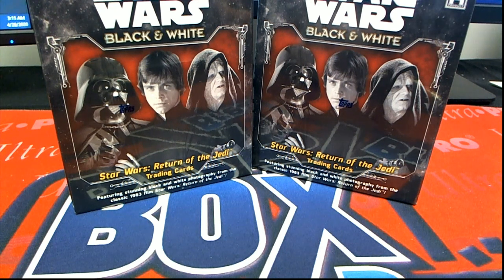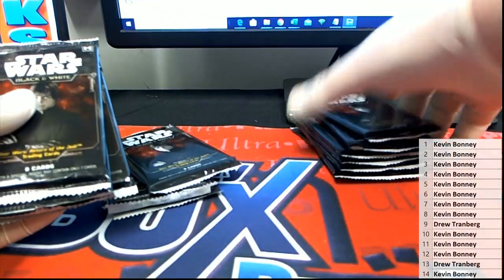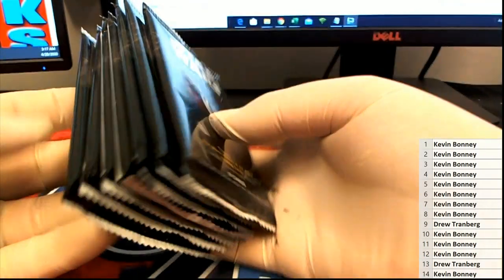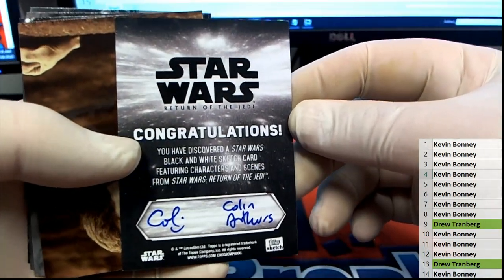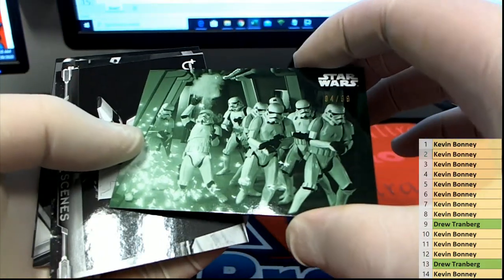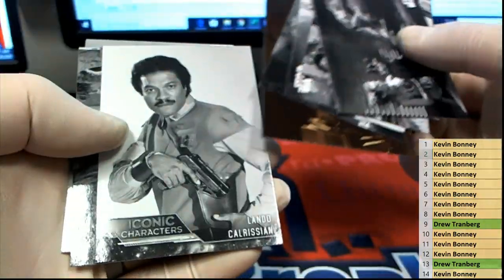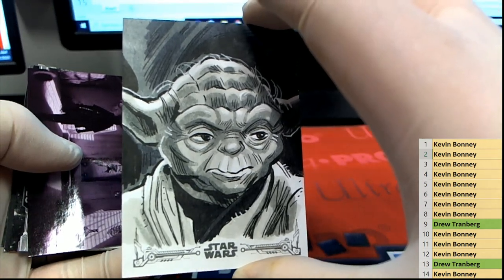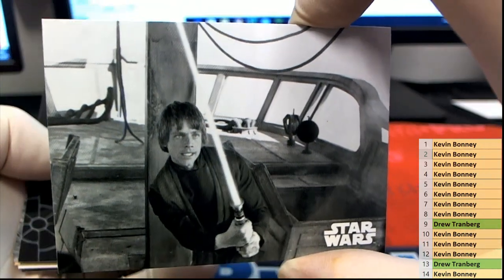2 BOX BREAK 2020 Topps Star Wars Return of the Jedi Black & White Hobby Box ID SWBWJEDI101